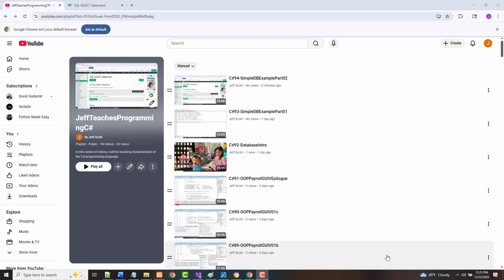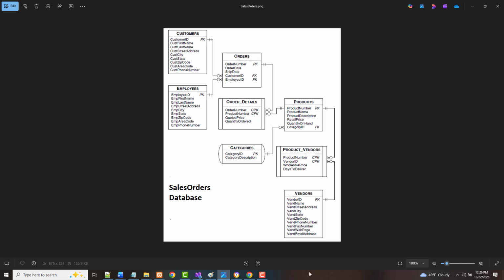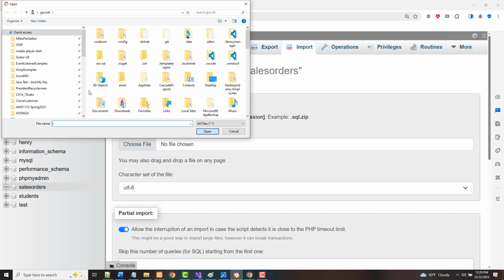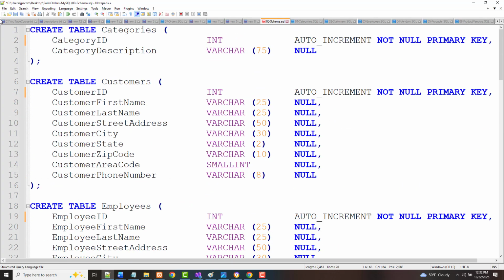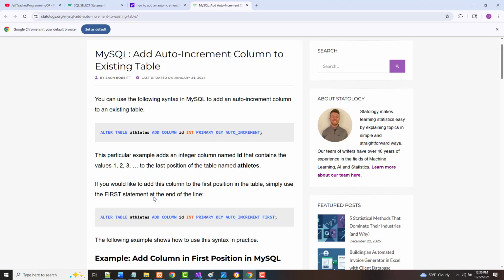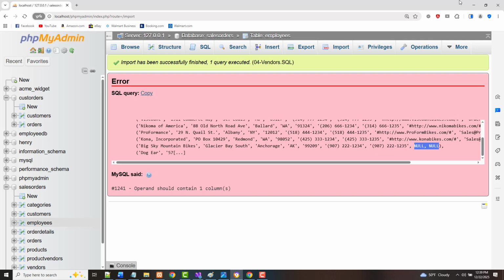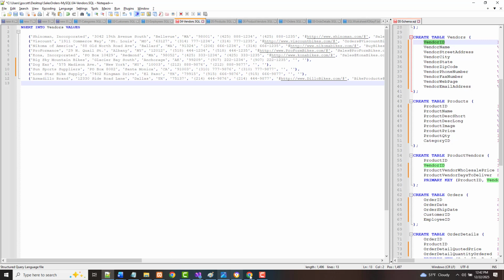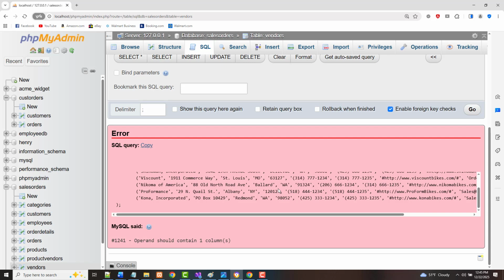C#95-SalesOrdersMySQLPart01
In this video, we created the schema for the SalesOrders database and added the Categories, Customers, and Employees tables to it. We ran into an error with the Vendors table, which must be fixed before we can add the Vendors, Products ProductVendors, Orders, and OrderDetails tables.

In the next video, we will fix the problems with the Vendors table and add the Vendors, Products ProductVendors, Orders, and OrderDetails tables to our SalesOrders database.